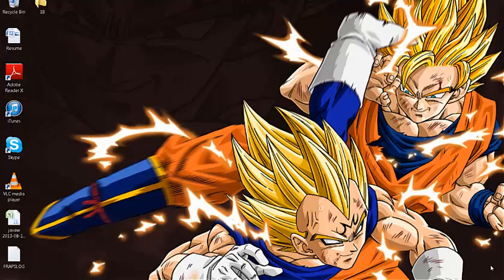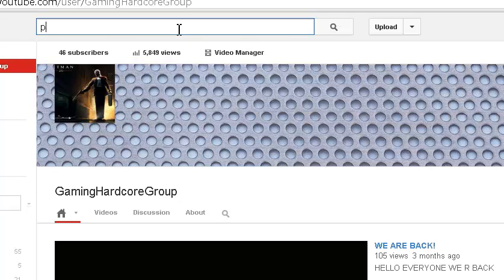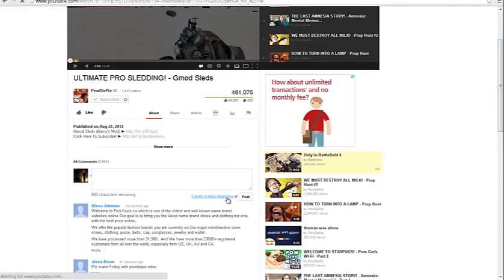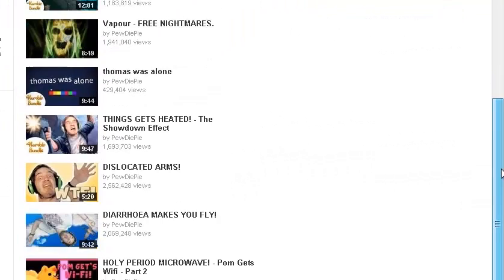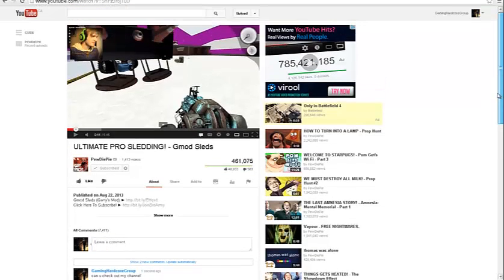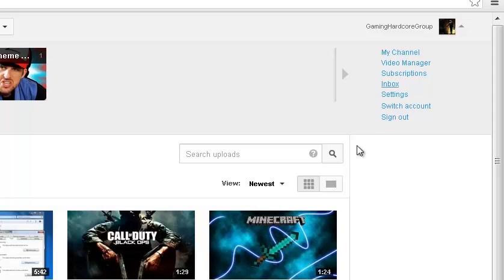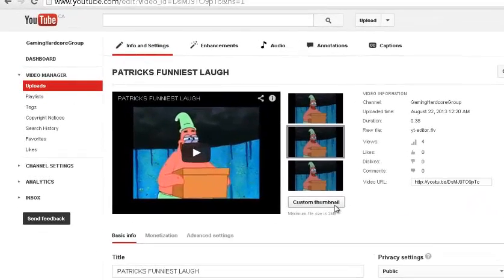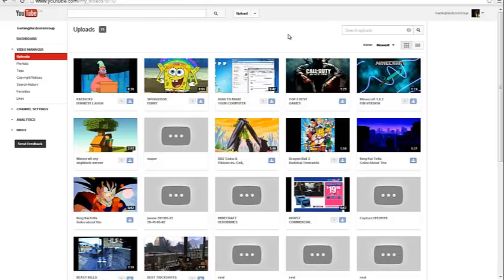HOW TO GROW YOUR YOUTUBE CHANNEL (MORE VIEWS AND SUBSCRIBERS 2013)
hey everyone im back making a video of how to get a lot of video views and subscribers. so how to grow ur channel. i hope this works for u guys it worked for me. u guys can make a video response and comment saying check out my channel that dosent akways work but sometimes it does.